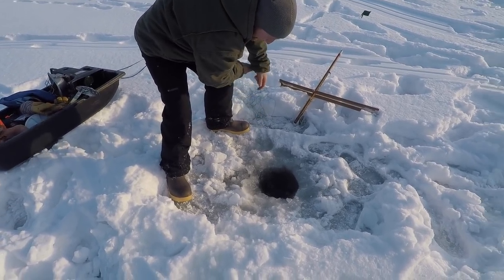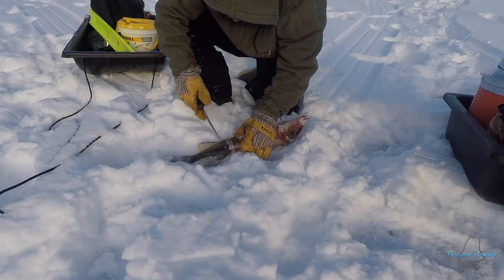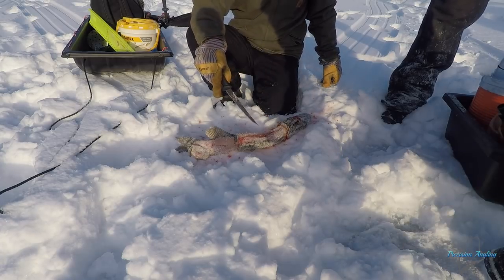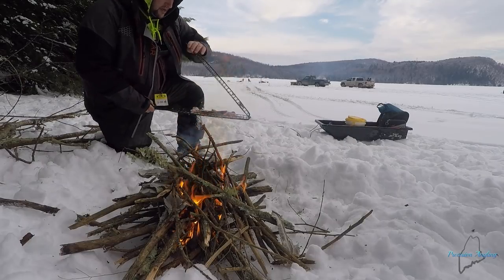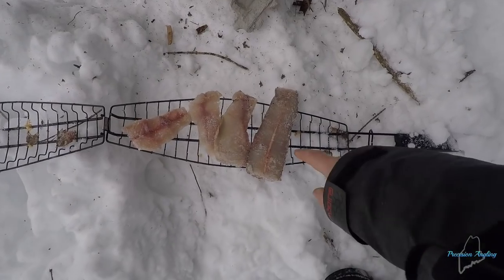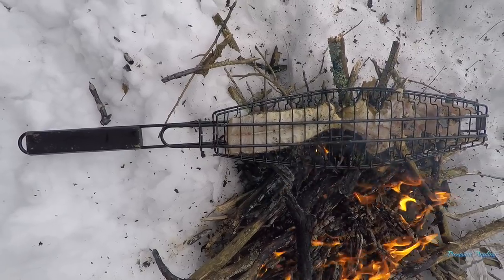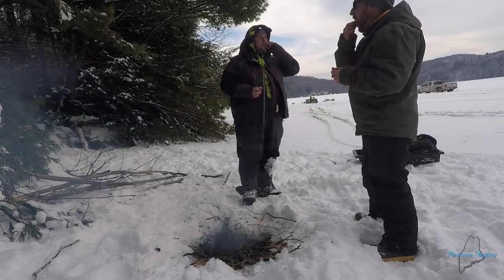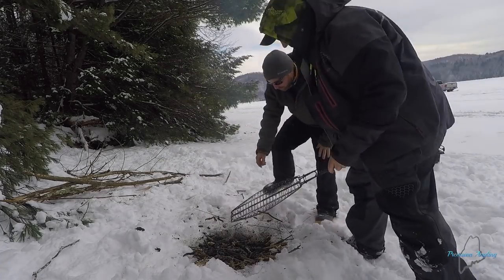Ep.115. Fire On The Ice. Pickerel Catch and Cook. DELICIOUS!!!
If you haven’t tried pike or pickerel. You need to. They are one of the best tasting fish out there!!